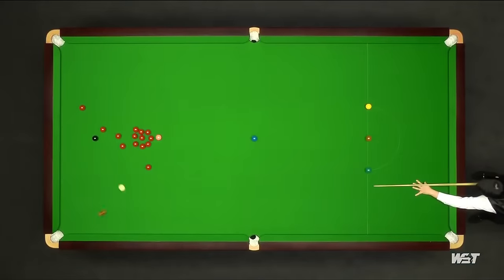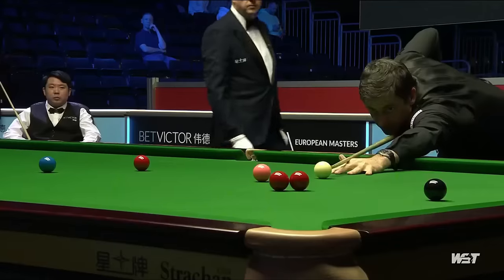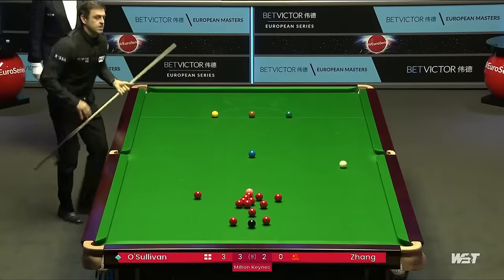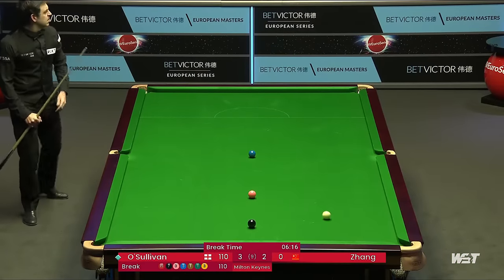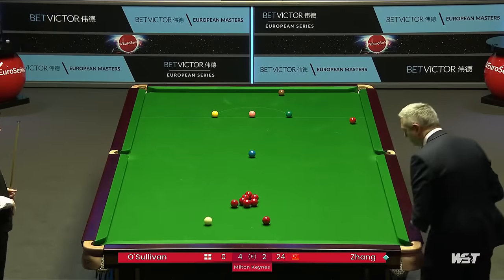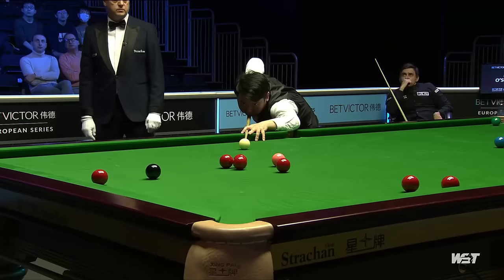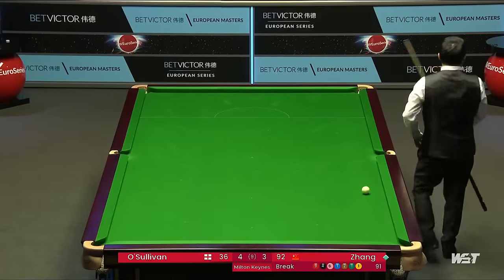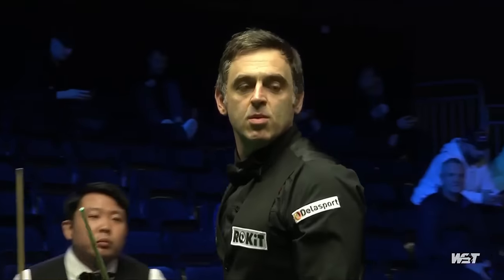No Player is Weak in Pro Snooker | Ronnie O'Sullivan vs Zhang Anda | 2022 European M ‒ final frames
When low-ranked professional snooker players approach their best, they can beat any top player, even in long matches and finals. They all possess refined technique and the necessary skills, and once they handle the mental side consistently, they begin to climb the ranks.

The Blue Ball Challenge is a contest where the cue ball is placed over a corner pocket, and you have to pot the blue to the diagonally opposite corner pocket.
Fifteen pro players partook, five attempts each. Some results:
- Kyren 0 pots;
- Neil, Shaun and Mark Williams 1 pot each;
- Zhao, Yan and David Grace 2 pots;
- Zhou and Xu Si 3 blues each;
- Zhang Anda 4 blues out of 5, the Champion!!

Nobody potted all five blues, and no, Ronnie did not participate :)

The statistics shown in the video correspond to the date of the match.

Cesar Muroya created a unique editing format to extract the essence of the game without losing the drama involved. Contextual information is also an innovation appreciated by viewers.

This format is not intended to substitute the full version but make snooker more accessible to new fans. The fluency and atmosphere of the game stay in a shorter-length video, allowing even experienced fans to enjoy snooker at any time.